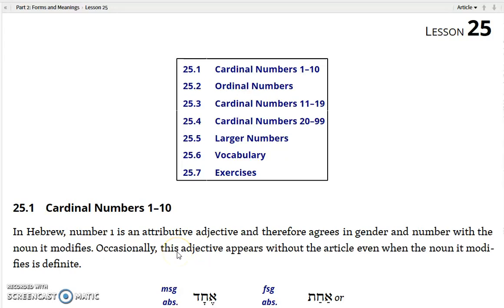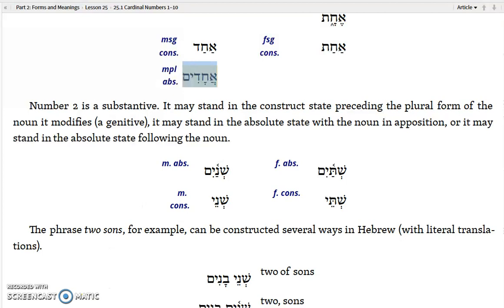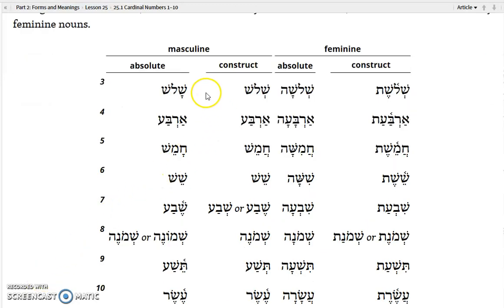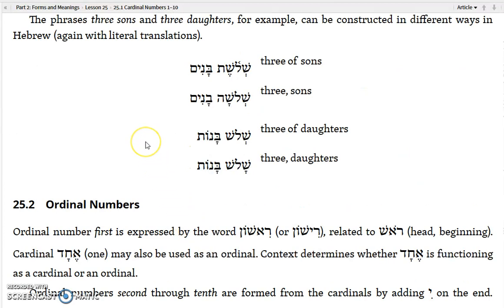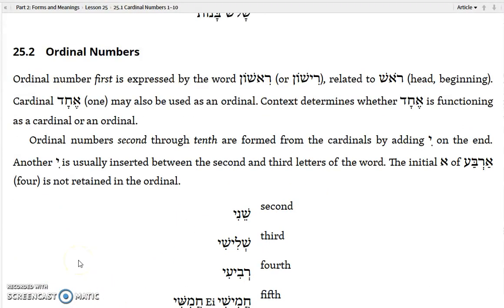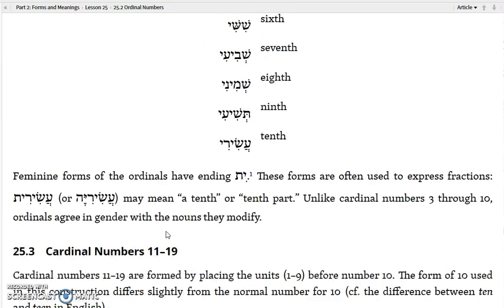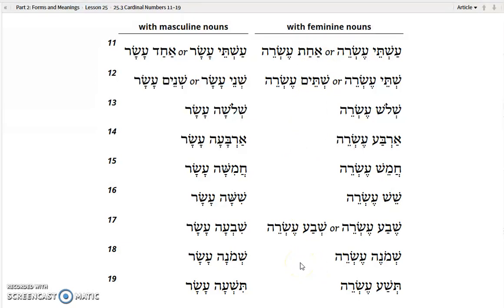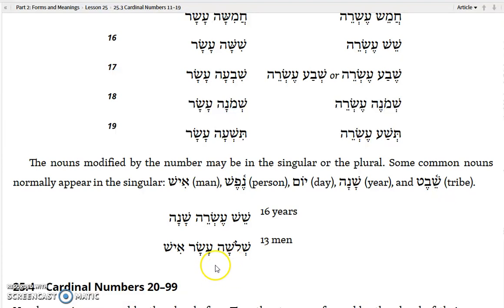Lesson 25a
Chapter 25 of INTRODUCING BIBLICAL HEBREW by Allen Ross as explained by Dr. Joe Sprinkle. Hebrew vowels. Part 1 of 3.